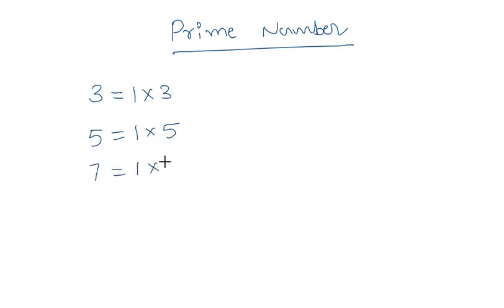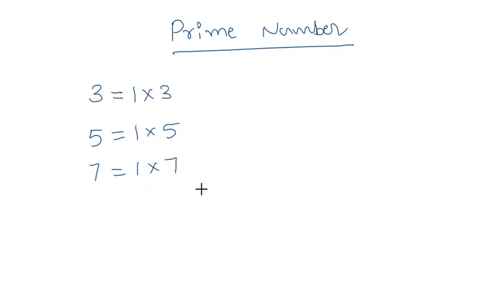PRIME NUMBERS in 1 minute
PRIME NUMBERS definition - explanation - examples in 1 minute